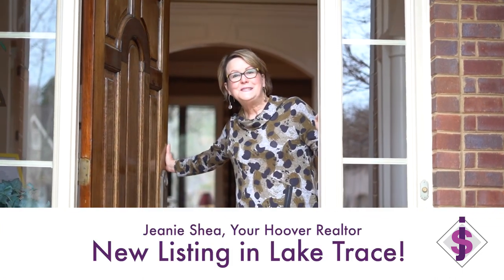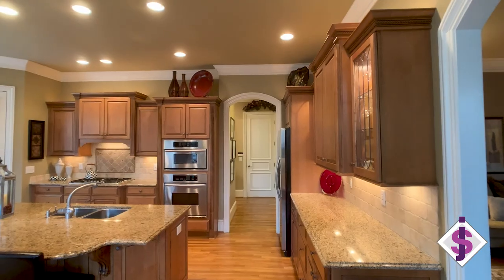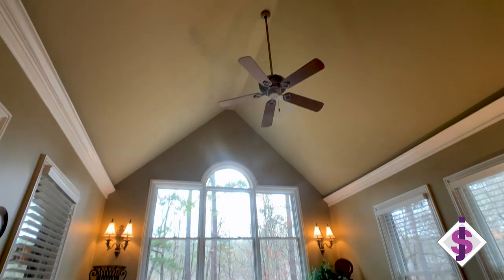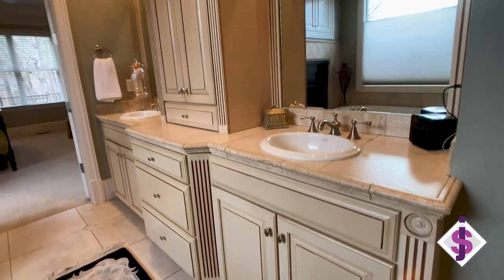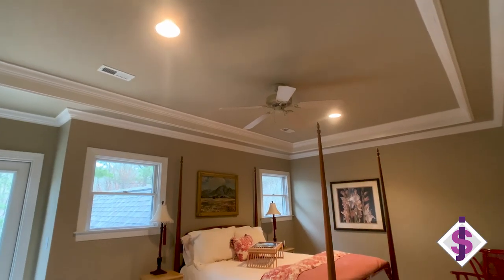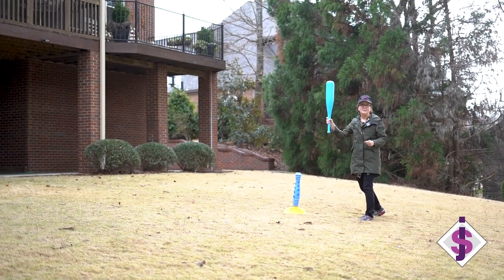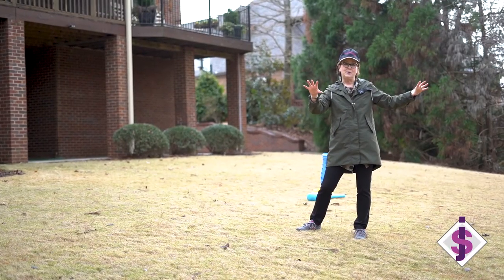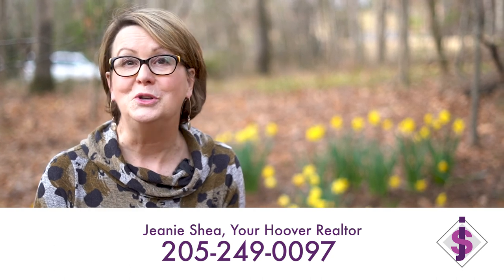1258 Lake Trace Cv Video in Hoover, AL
This custom built home behind the gate in Trace Crossings, has many special touches and upgrades for your enjoyment. This home has a main level master bedroom along with main level garages and basement garages.  High ceiling on both the main level and upper level, along with hardwood floors and double crown molding add to the elegance of this lovely home.  Call today for your private viewing.
Own a Home? Unlock Your Home Value
Jeanie Shea is a real estate team serving Hoover & surrounding Birmingham areas. We help buyers and sellers achieve their real estate goals throughout Hoover. To discuss your real estate goals, give us a call today!

Jeanie Shea
Keller Williams Hoover
Hoover Alabama